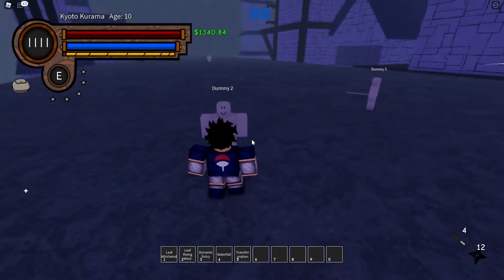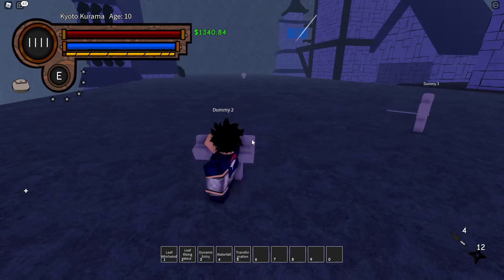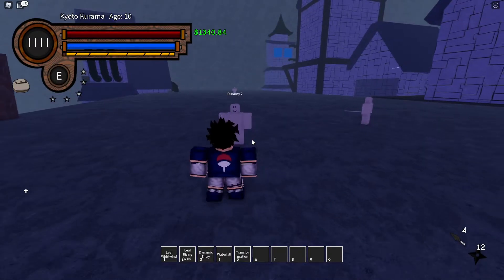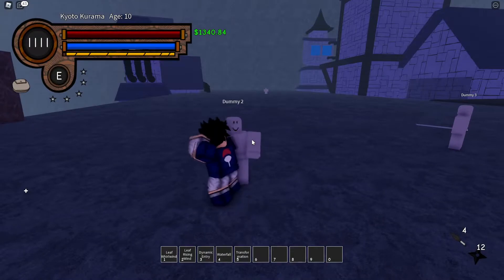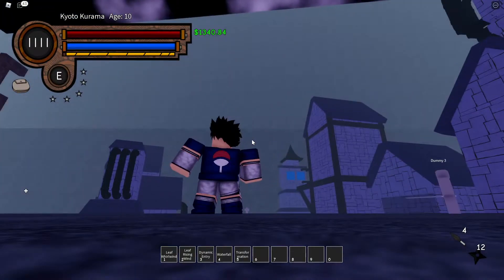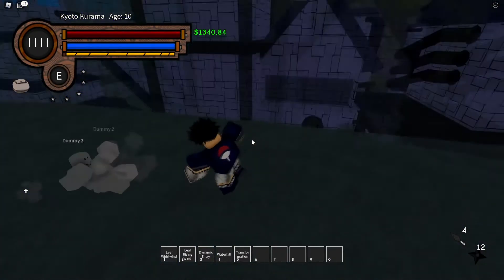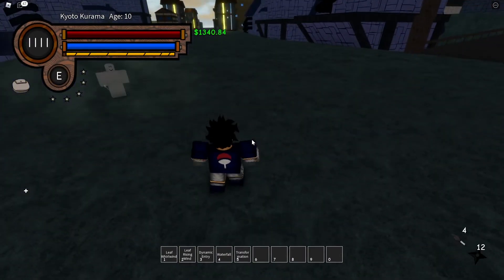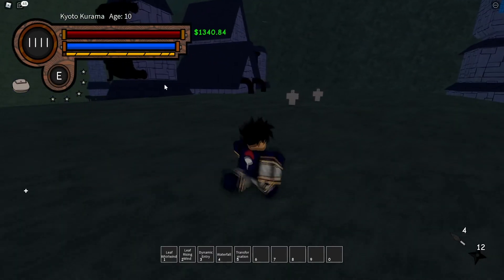HOW TO AIR COMBO | NEW DREAMS